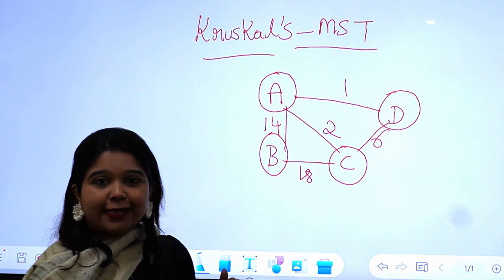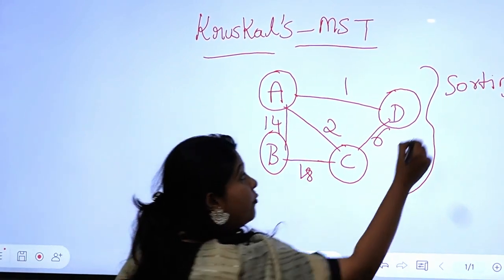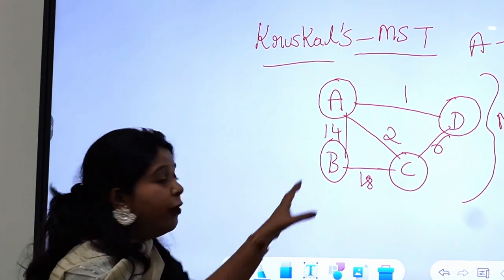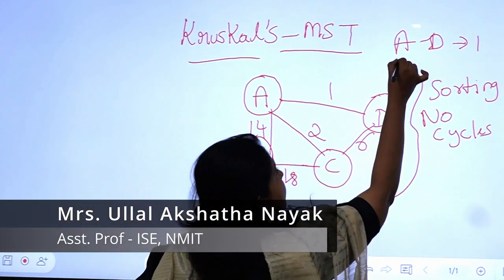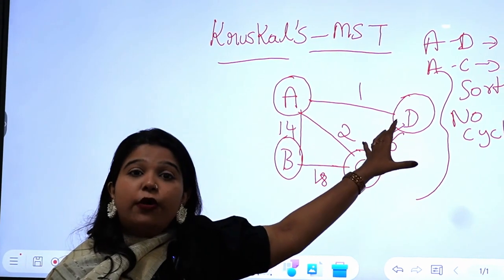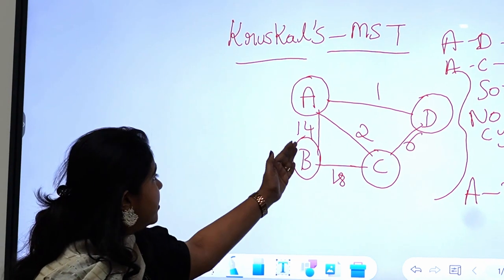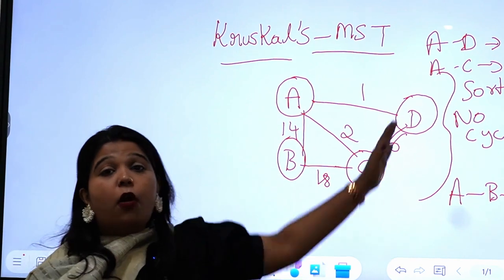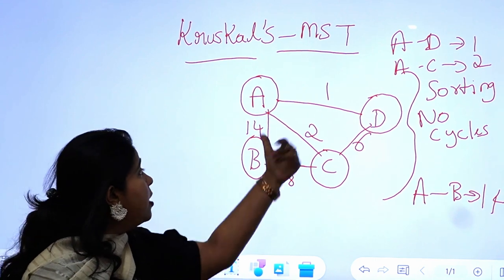Understanding Kruskal’s Algorithm for Minimum Spanning Trees by Prof. Ullal Akshatha Nayak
Kruskal’s Algorithm is a classic approach to finding the Minimum Spanning Tree of a weighted graph. By selecting edges in order of increasing weight and avoiding cycles, it builds a tree that connects all vertices with the least total cost. This efficient greedy algorithm is widely used in network design, clustering, and optimization problems.